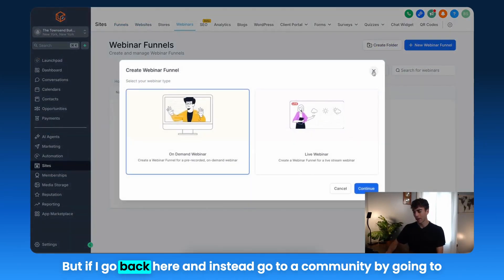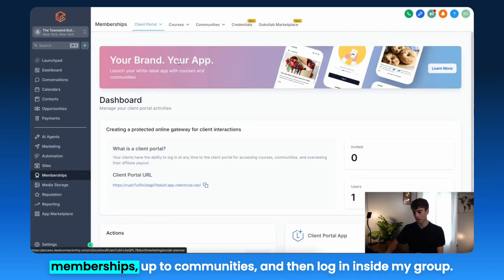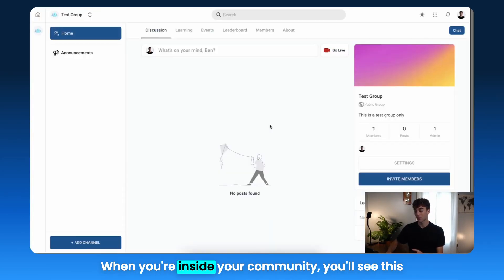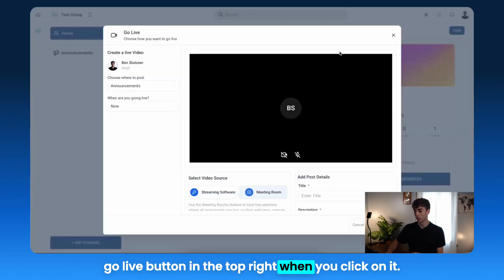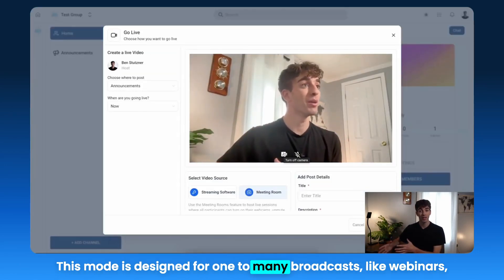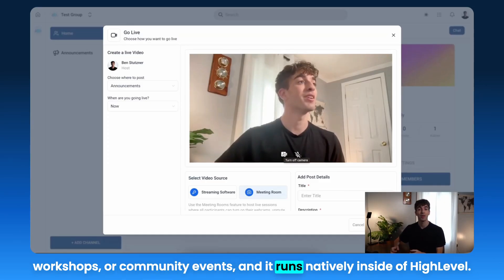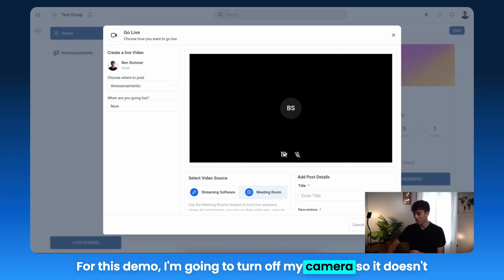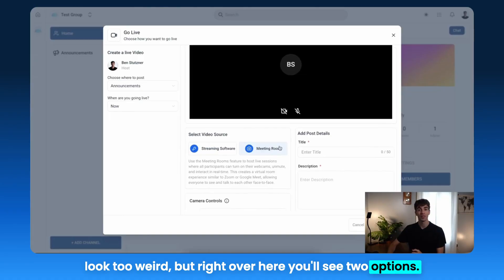How To Host Livestreaming Webinars and Community Events in HighLevel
Discover how to utilize HighLevel Media Core for seamless live streaming and video calling directly within your account. Learn to host webinars, meetings, and community events without the need for external tools. Enable live interactions, monitor engagement, and share replays effortlessly. Join Ben as he guides you through using HighLevel's built-in solution for enhanced connection and collaboration. Check our YouTube channel, blog, and help docs for more details.

00:00 Introduction to HighLevel Media Core
00:14 Navigating the Media Core Features
00:17 Setting Up Webinars and Communities
00:36 Live Streaming Options
00:48 Meeting Remote and Stream Software Modes
01:26 Engagement and Analytics
01:39 Conclusion and Additional Resources